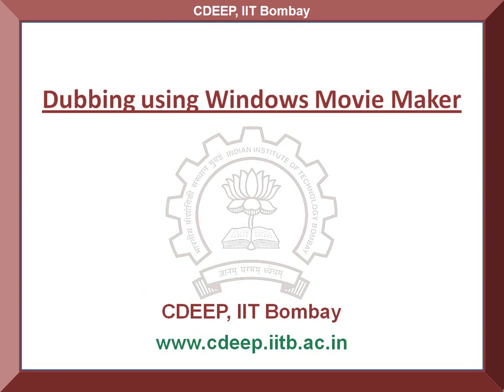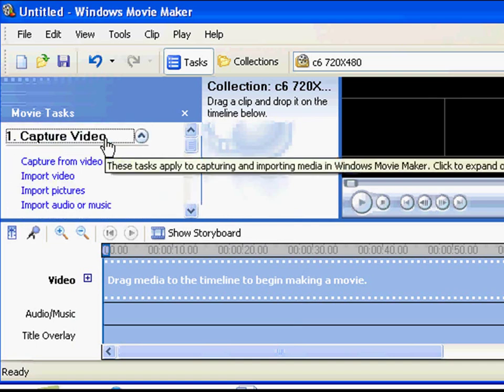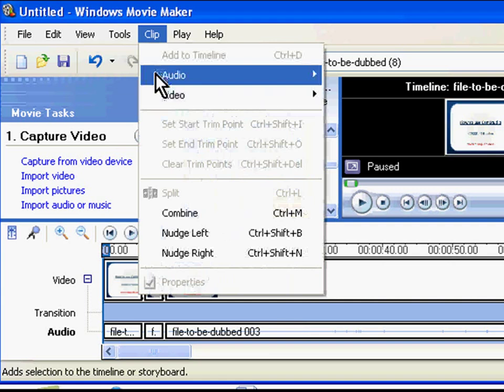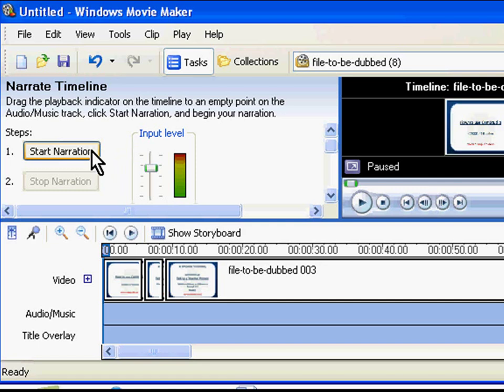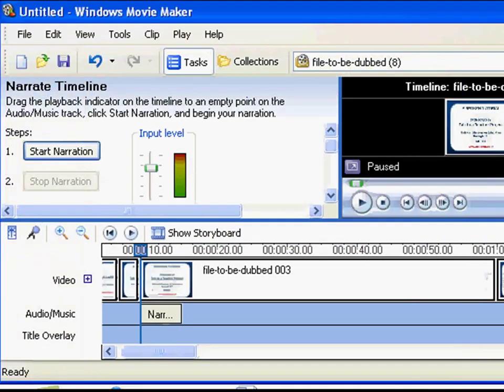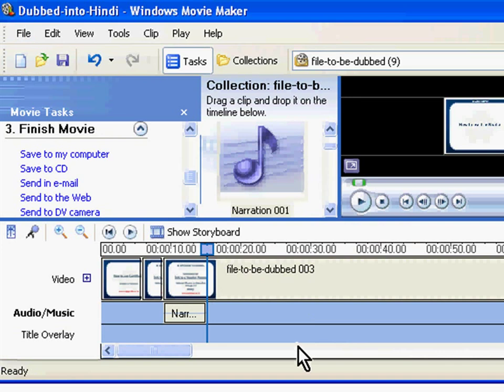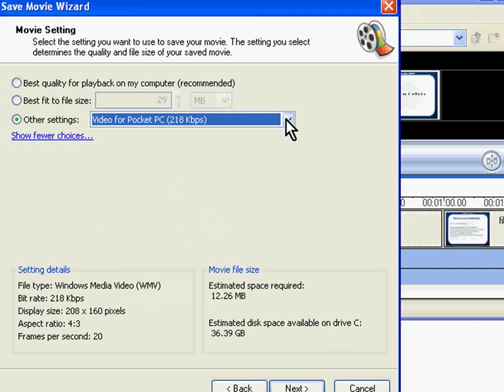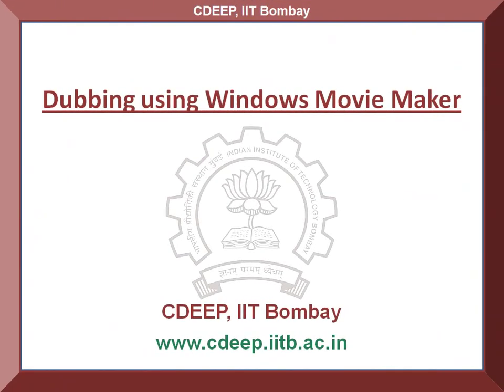Windows Movie Maker Tutorial: Dubbing using Windows Movie Maker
This tutorial gives you step to step information on how to use window movie maker to dub videos, in an extremely understandable way.